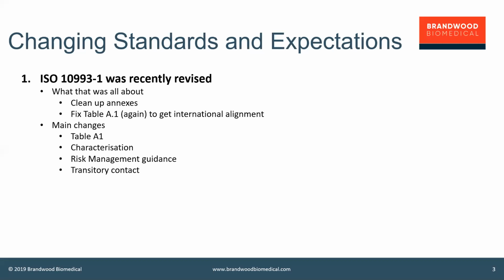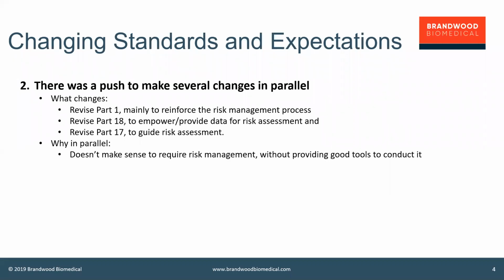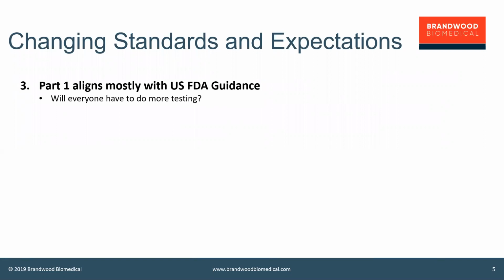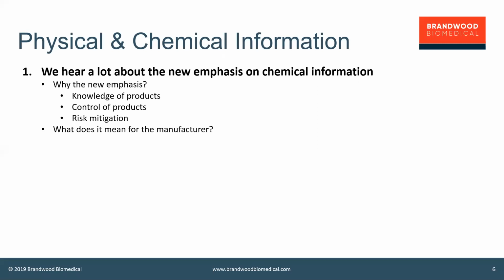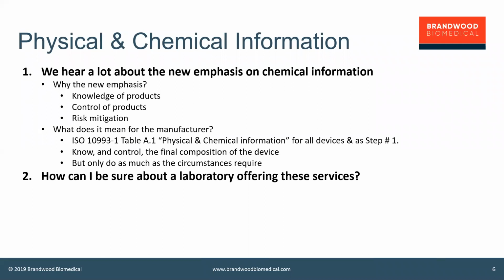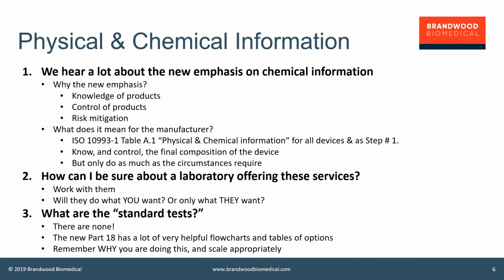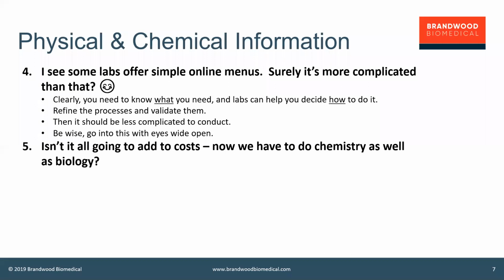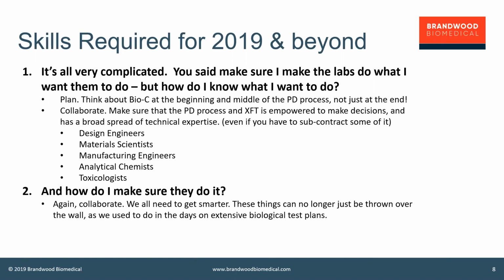Biocompatibility Challenges for 2019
A frank conversation between internationally recognised experts on four big ticket items in medical device evaluation, including:

- Changing Standards and changing regulator expectations.
- Physical & Chemical information.
- What to do about the whole “Risk Management Process” idea.
- Skills required, and here/how to find them.

Presented by: Arthur Brandwood & James Morrison